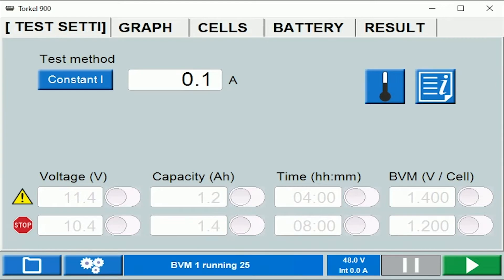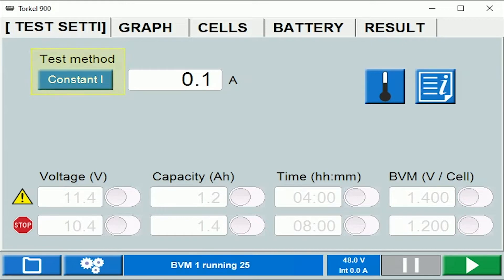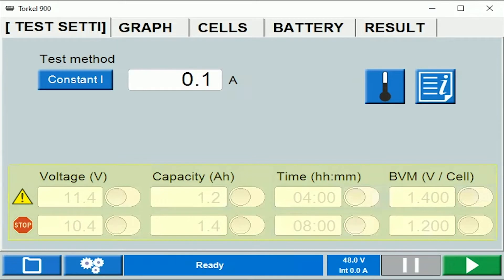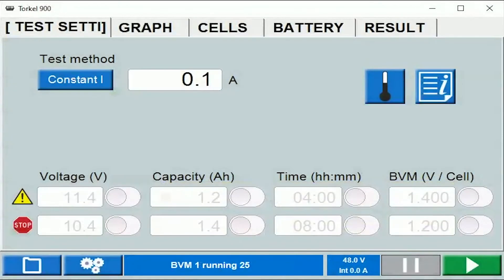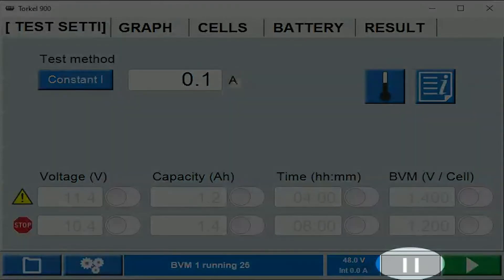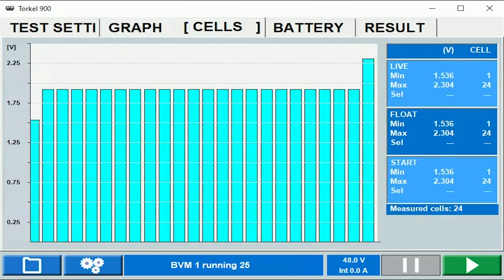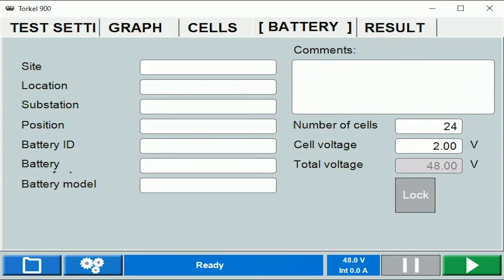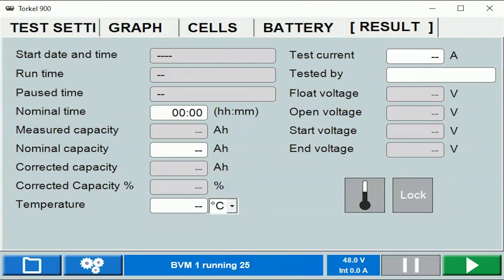Megger TORKEL900: User Interface Overview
In this video you will get an overview of the Megger TORKEL™ 900 Series GUI (Graphical User Interface).  We explain how to operate the TORKEL Series of Battery Discharge Test Systems using the GUI, various controls, options and how to get the most out of your unit while testing batteries discharge loads.

The TORKEL™ 900 Series is used to perform load/discharge testing which is the only way to determine battery systems actual capacity. Together with the optional cell voltage logger, BVM, connected directly to the TORKEL 900, it becomes a complete, stand-alone, discharge test system. The TORKEL comes in three models, 910, 930 and 950

.The high discharge capacity of TORKEL gives the opportunity to shorten the test time. Discharging can take place at up to 220 A, and if higher current is needed, two or more TORKEL units or extra load units, TXL, can be linked together. Tests can be conducted at constant current, constant power, constant resistance or in accordance with a pre-selected load profile.